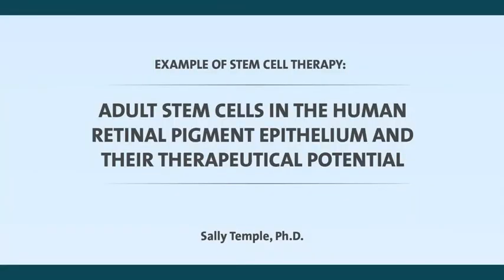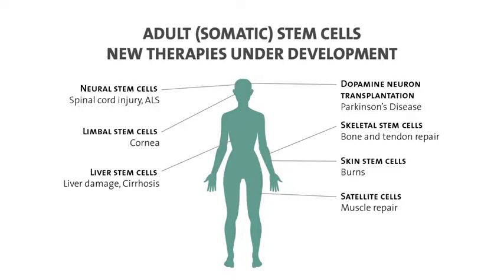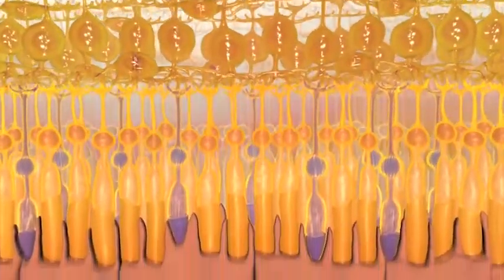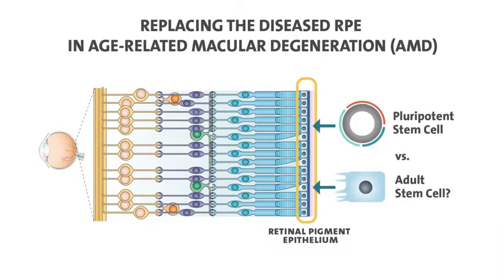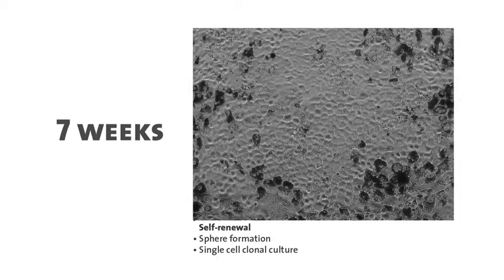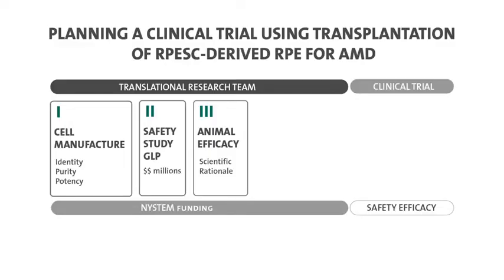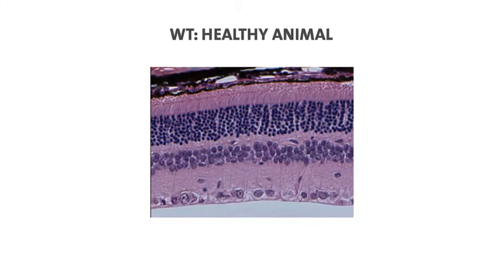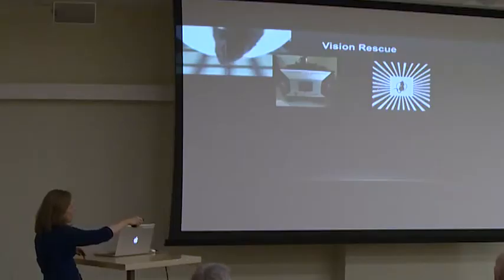Stem Cells in the Adult Human Retinal Pigment Epithelium and Their Therapeutic Potential